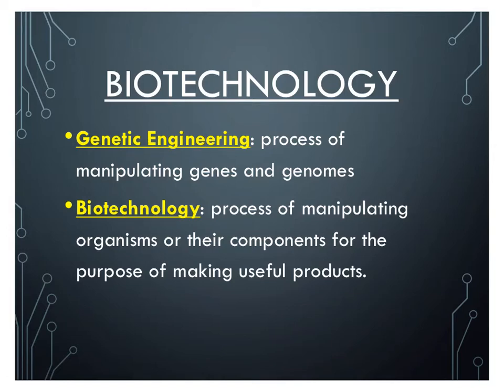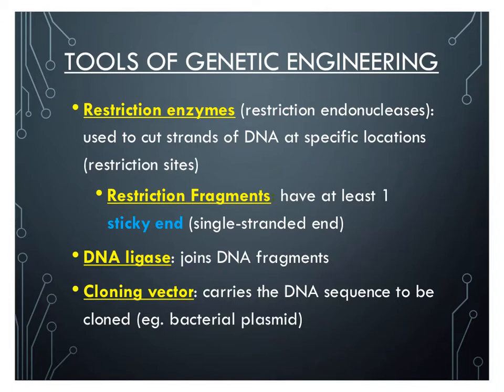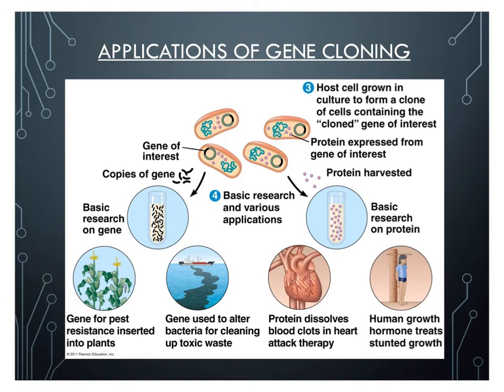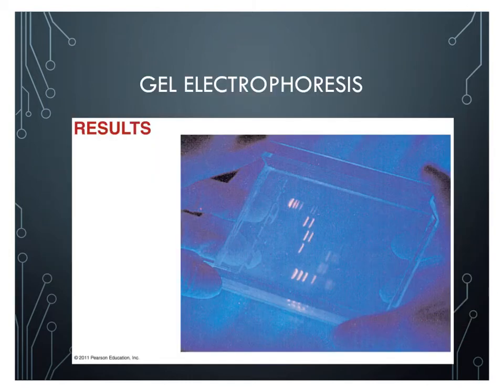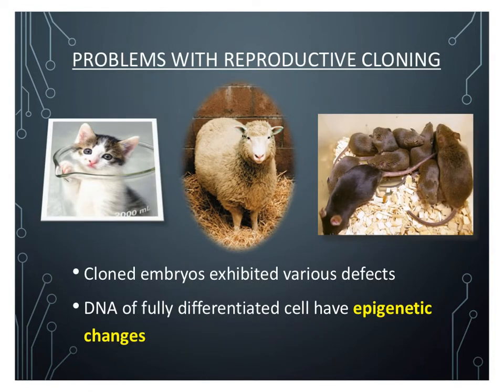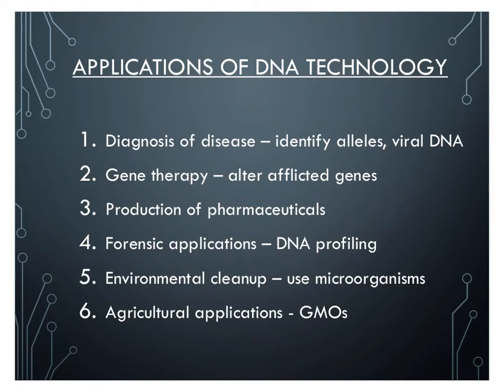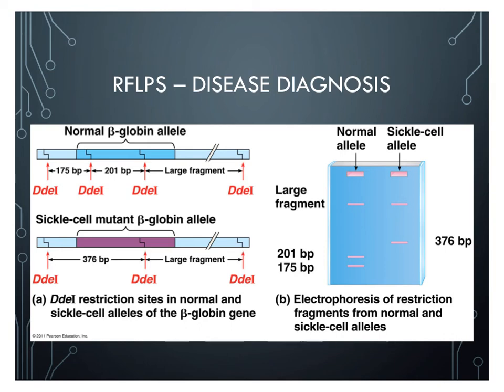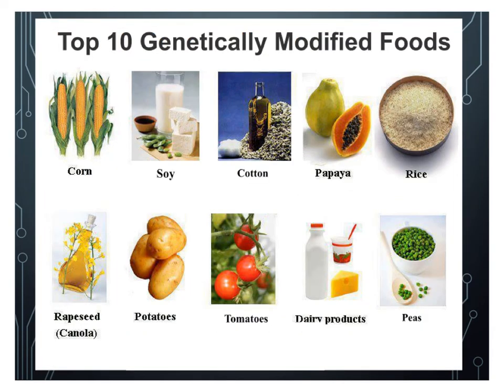AP Bio—Chp 20–Biotech